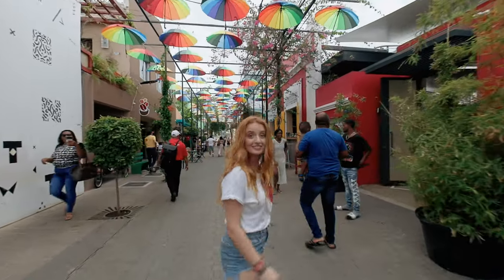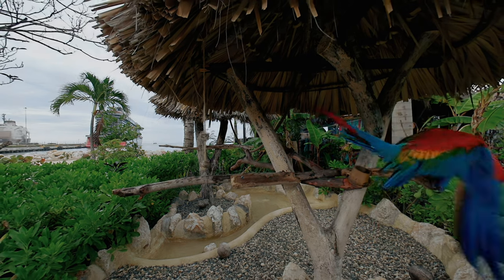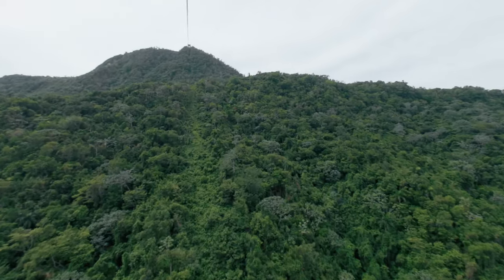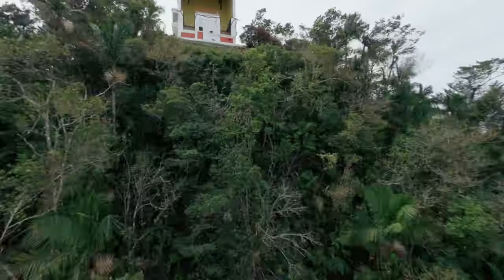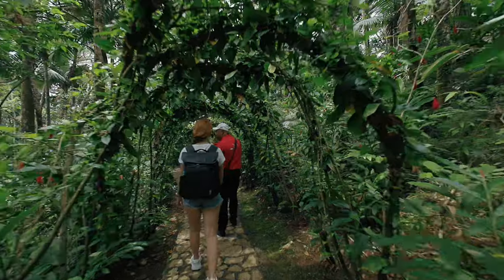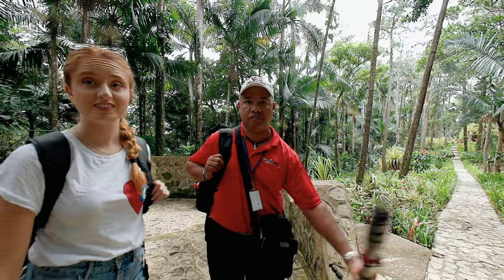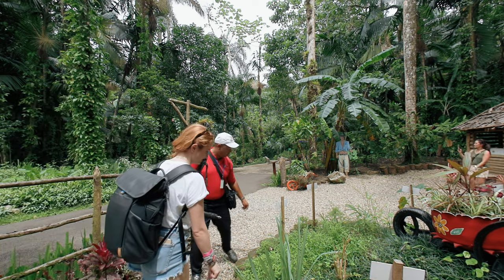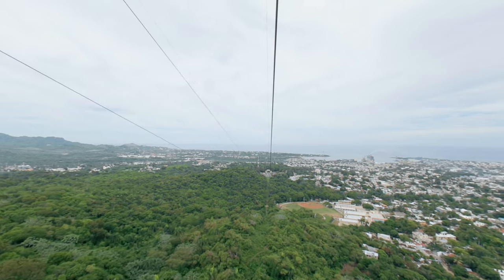Discover Dominican Republic in 3D! PART 1: Isabel de Torres | VR180 Film for Vision Pro & Quest 3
Step into the Extraordinary World of Puerto Plata, Dominican Republic, in a 3D VR Adventure! Let's be transported to the majestic summit of Montaña Isabel de Torres! 🚡 Join us on an exhilarating Teleférico Puerto Plata cable car ride as we explore this enchanting paradise and uncover nature's splendor.
With a knowledgeable local travel guide by your side, delve into the region's rich history, culture, and traditions. Gain a deeper understanding and profound appreciation for the Dominican Republic's heritage as we traverse the stunning landscapes.
🌐 Can't make the journey in person? No worries! Thanks to the new Canon 3D 180 VR camera and cutting-edge technology, you can now immerse yourself in the wonders of Puerto Plata from the comfort of your own space.  Witness the breathtaking landscapes, hear the whispers of the forest, and almost feel the warmth of the sun on your skin in true-to-life 3D!

Watch in VR Headset: Ultimate 3D 180 Experience! 🥽
1. Apple Vision Pro Owners:
2. Meta Quest 3 / 2 Owners:
➡️On Meta Quest 2, click TV, find SAVED LINK, select "Cache High Quality" for 8K VR.
3. Non-Meta Quest VR Owners:
➡️Save YouTube link in Watch Later list.
➡️Download YouTube VR app on PSVR, Windows Mixed Reality, or Steam VR.
➡️Enjoy in your VR Headset!
4. Phone Viewing:
➡️Download YouTube App on your phone.
➡️Set resolution to 2160s or 4K on desktop for best viewing experience.

0:00 - Trip Highlights
0:45 - Traditional Music & Dance
1:14 - Scarlet Macaws Parrot in 3D
1:35 - Teleférico Cable Car Ride in 3D
3:05 - Fly over Christ the Redeemer
4:27 - Explore Isabel de Torres botanical gardens
5:20 - Túnel de la cayena
7:18 - Meditation in the heart of the botanical gardens
8:17 - Historical cottage
8:56 - Oldest toilet in Puerto Plata
9:20 - Puerto Plata travel advice

Special thanks to @VirginVoyages  and @karenxcheng - check out the AR filter of this VR trip on Virgin Voyages Instagram or TikTok